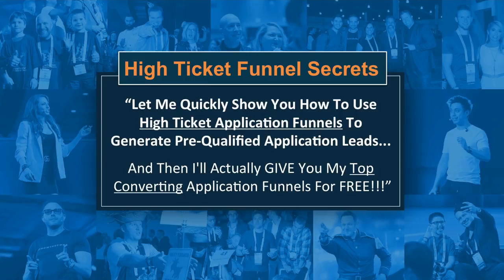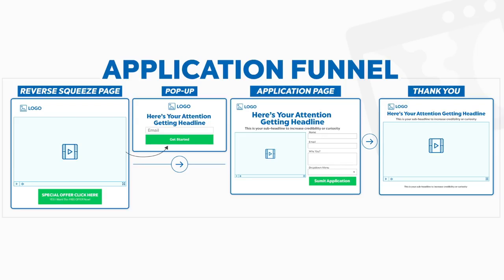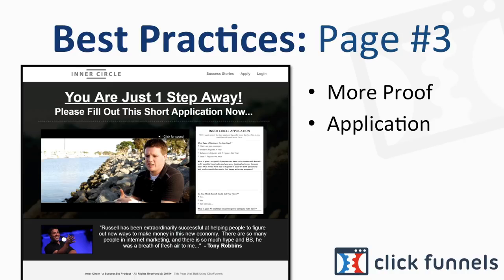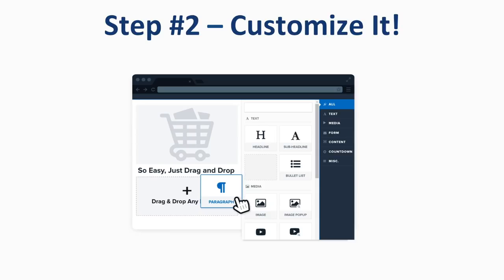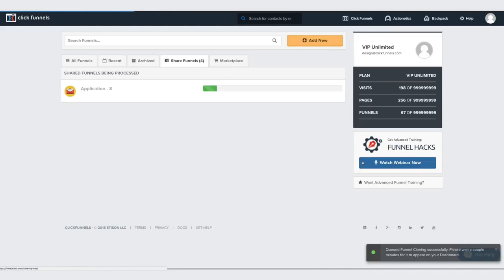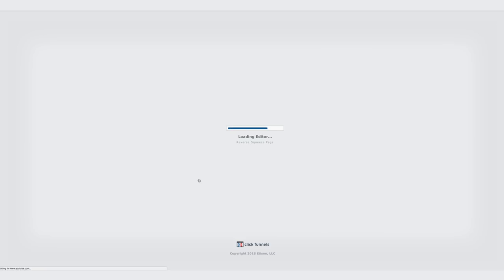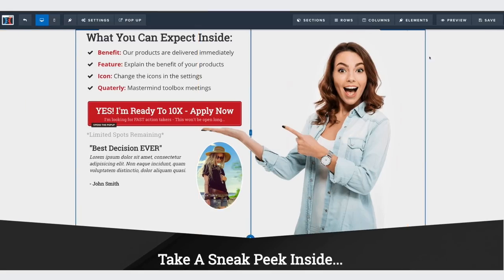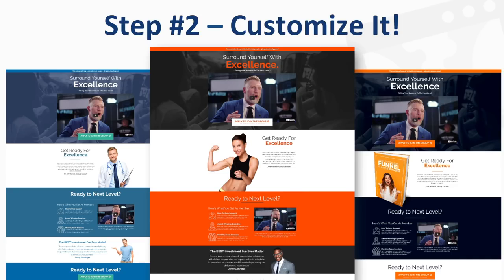How To Close High End Clients With My High Ticket Sales Funnel